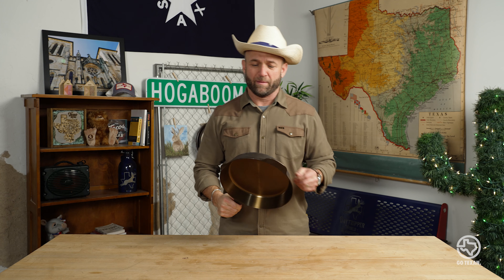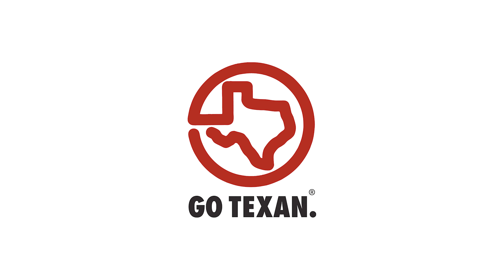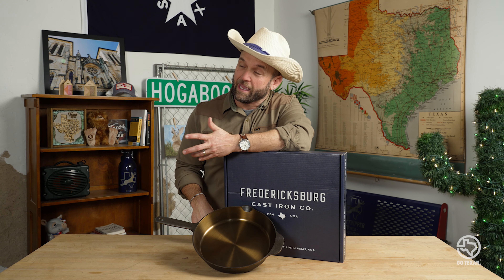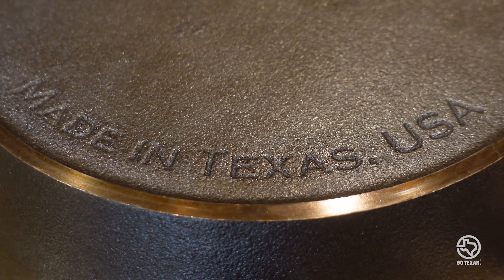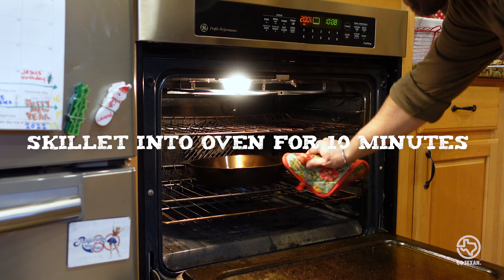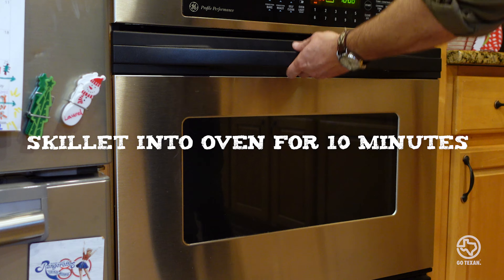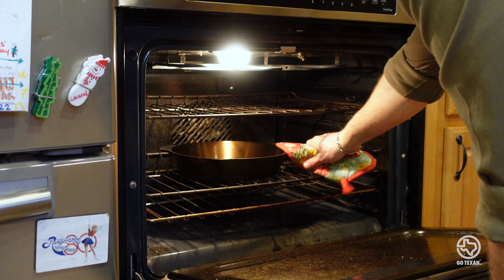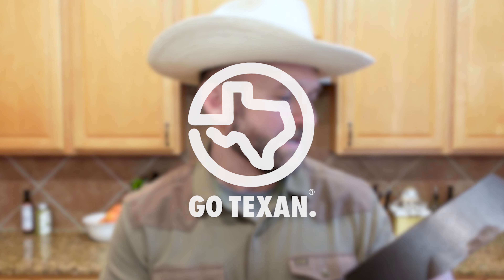How to Season a Cast Iron Skillet - Fredericksburg Cast Iron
The Cast Iron Skillet.  Some love it.  Some hate it.  But in order to use it correctly, you've gotta season it correctly.  This is a step-by-step tutorial of how to PROPERLY season a cast iron with a brand-new Fredericksburg Cast Iron made 100% here in Texas.  Check it out.  And Happy Cooking.

Find more of the GO TEXAN Certified products I've reviewed